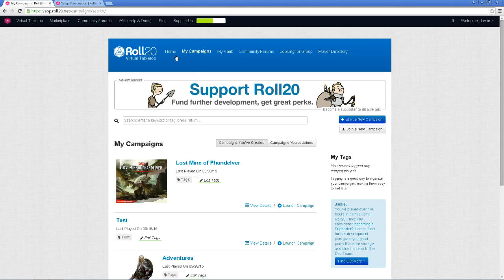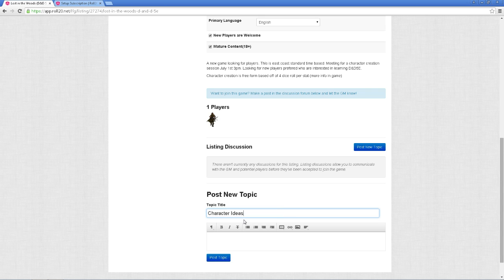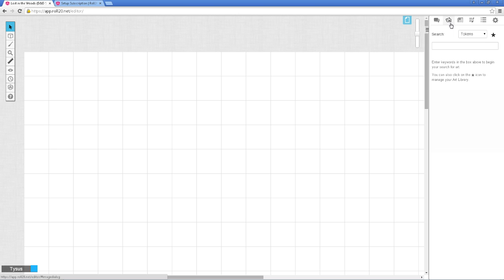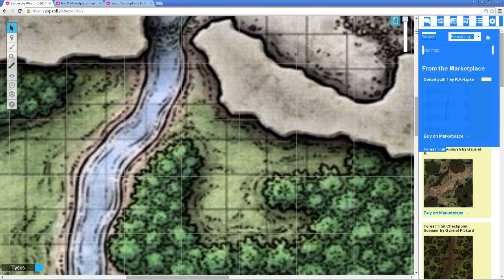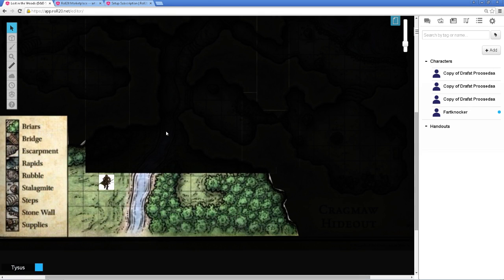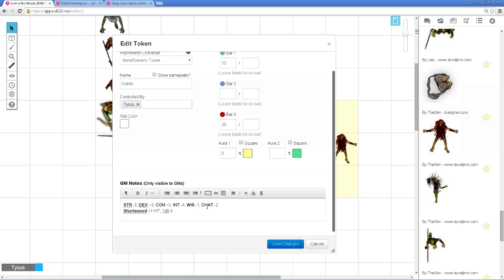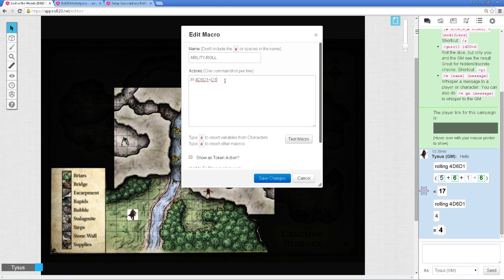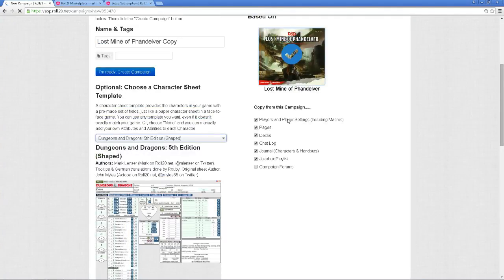Setting up a game through ROLL 20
Showing you the ins and outs of starting a campaign through Roll20 virtual table top.